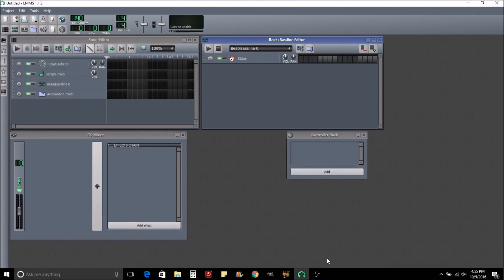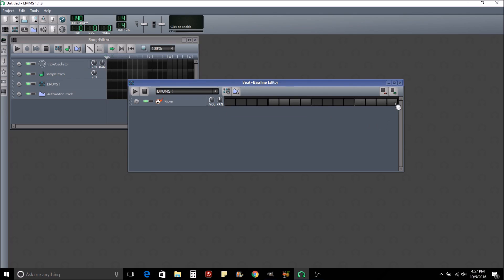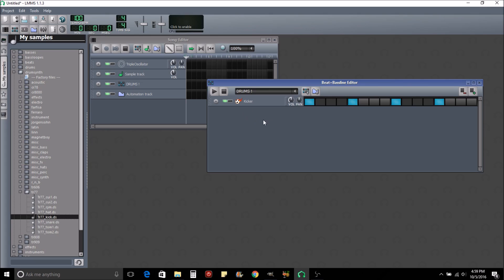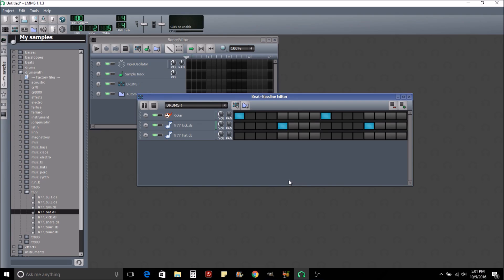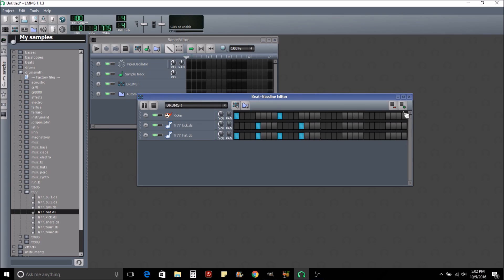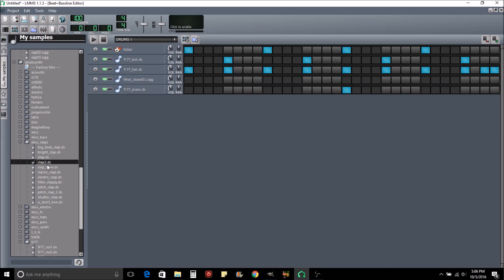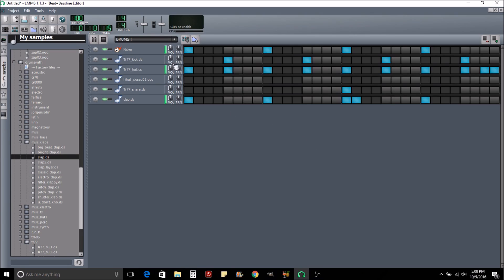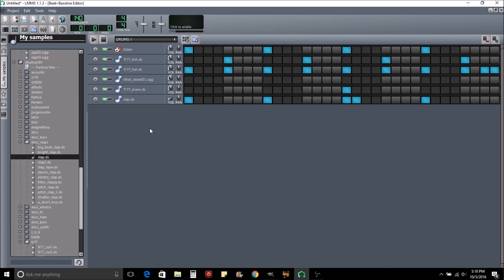LMMS Tutorial How to Make a Song Part 1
How to make a song in LMMS. This tutorial is for the total beginner. LMMS is a free and easy music making app. You can make beats or songs to add to your videos. I'm not trying to make the next big hit, just demonstrate how to use the program lol.